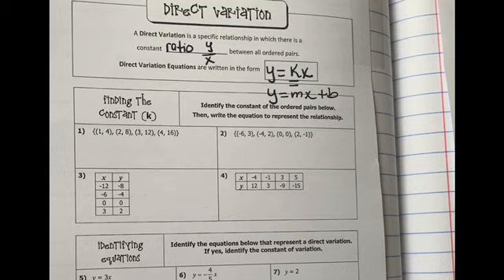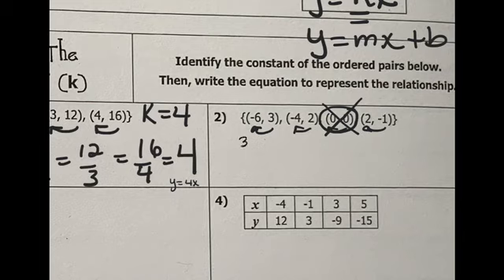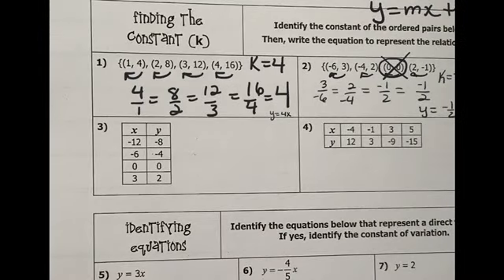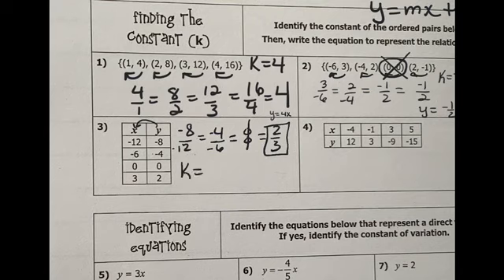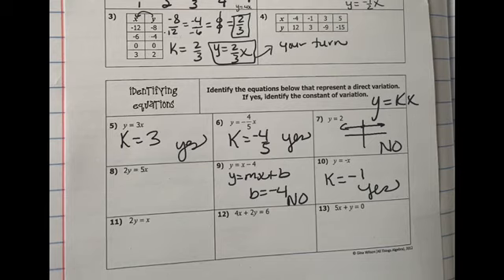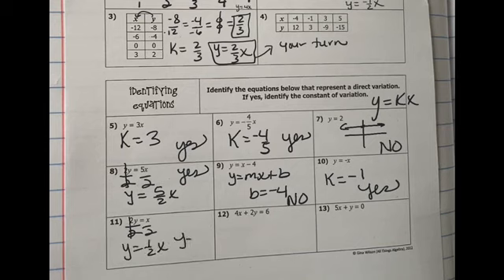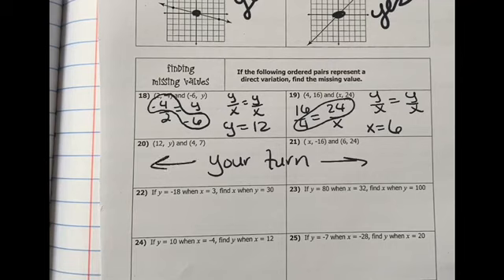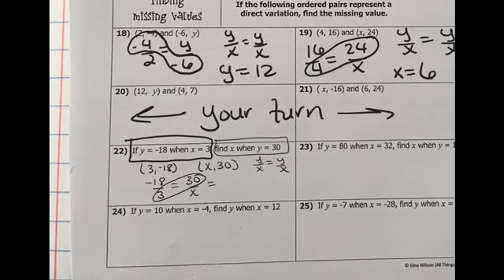How to solve a Direct Variation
This is an algebra lesson on Direct Variation. Due to the closings of schools, I will provide algebra students with lessons online!

Send me your child’s math skills and we can work together to help our children stay ahead!